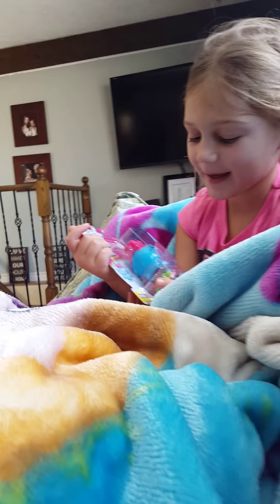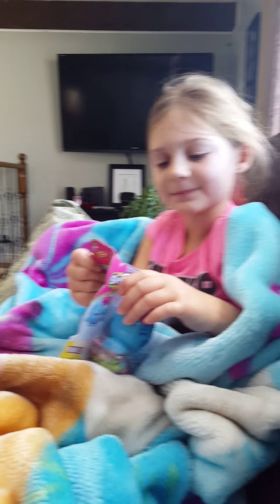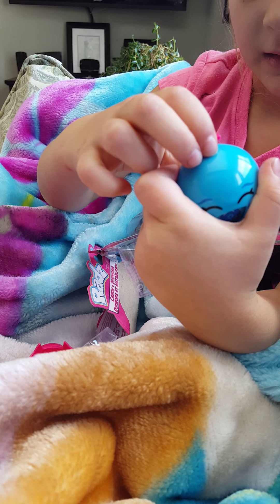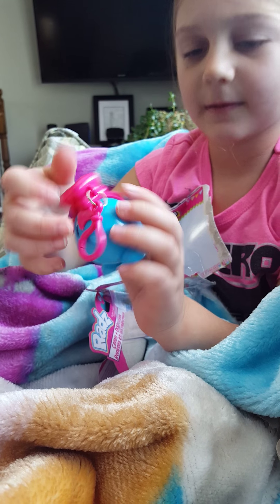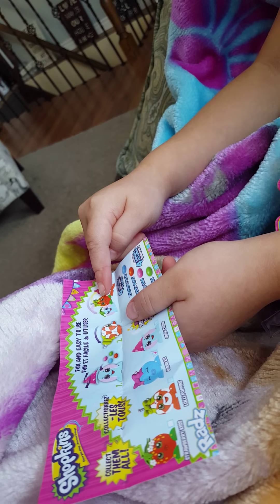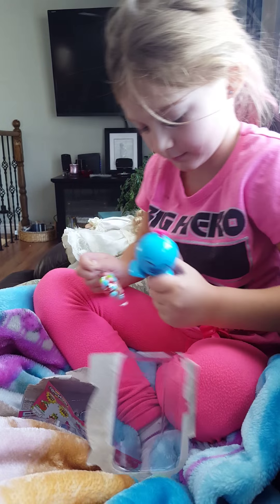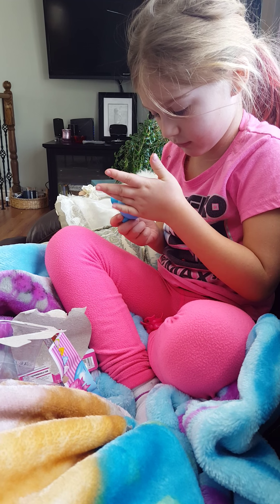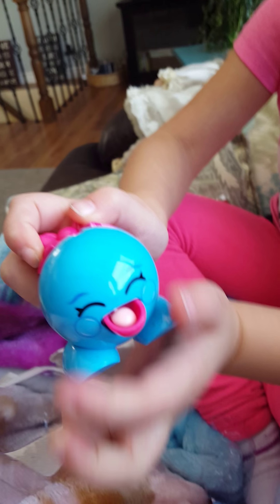Shopkins Radz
Princess  demonstrates  The new shopkins Radz